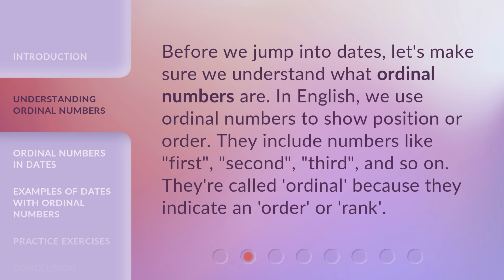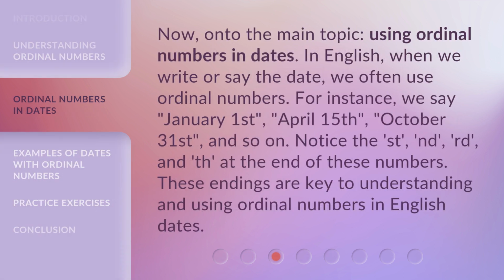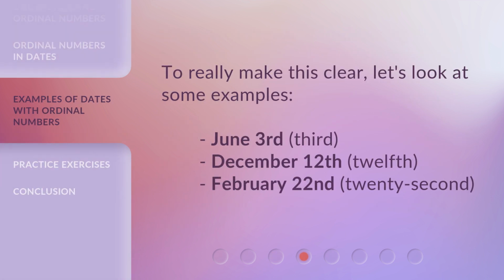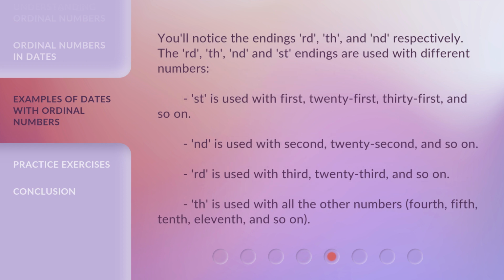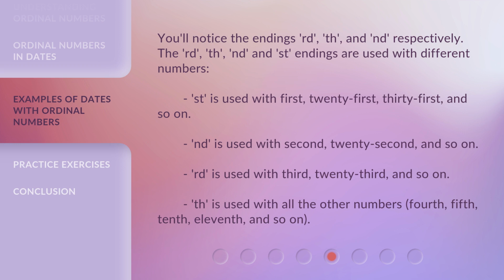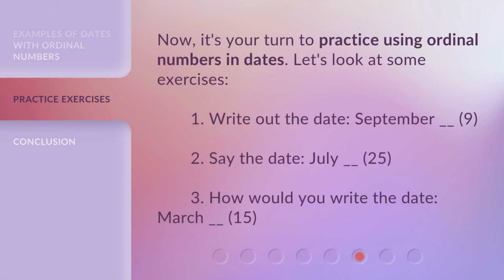Mastering Ordinal Numbers in Dates - Make Your English Time-Perfect!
Mastering Ordinal Numbers in Dates - Make Your English Time-Perfect! • Learn how to use ordinal numbers in English dates with this comprehensive lesson. Understand the concept of ordinal numbers, their usage in dates, and practice exercises to reinforce your learning. Enhance your English language skills and make your time-perfect!

00:00 • Introduction - Mastering Ordinal Numbers in Dates - Make Your English Time-Perfect!
00:30 • Understanding Ordinal Numbers
00:56 • Ordinal Numbers in Dates
01:33 • Examples of Dates with Ordinal Numbers
02:30 • Practice Exercises